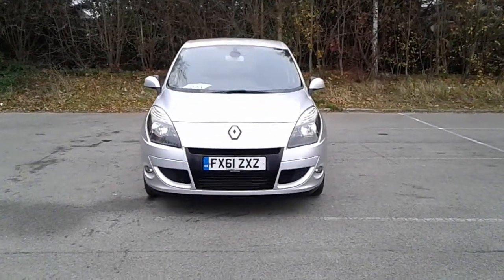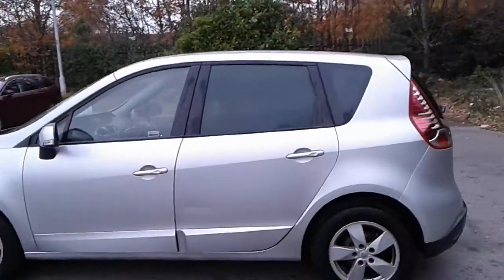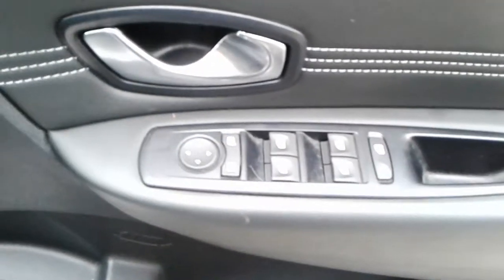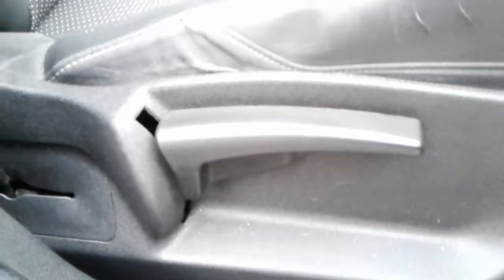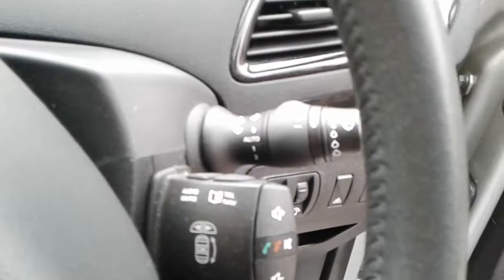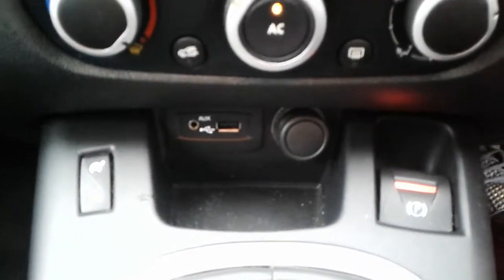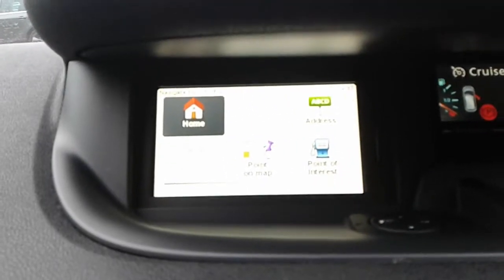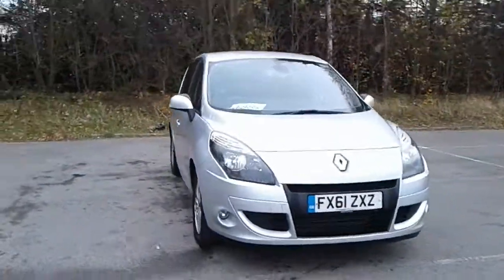FX61ZXZ Renault Scenic 1.9 DCi Dynamique Tomtom 5dr